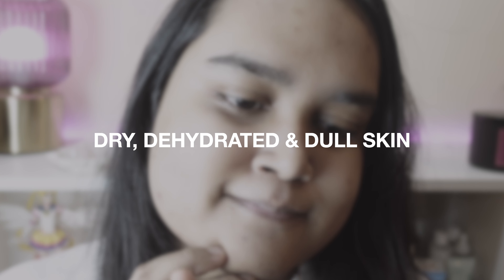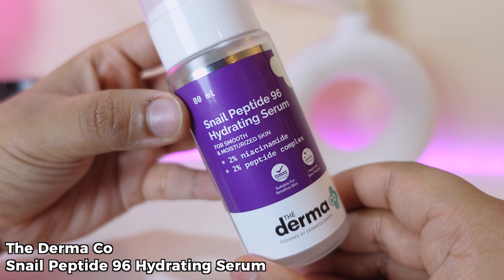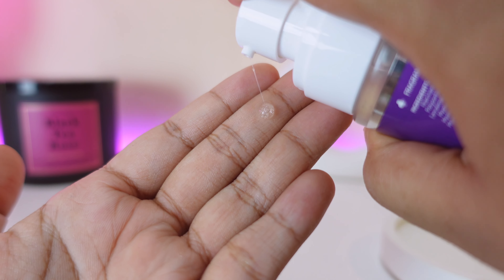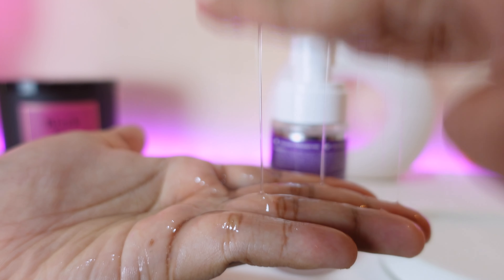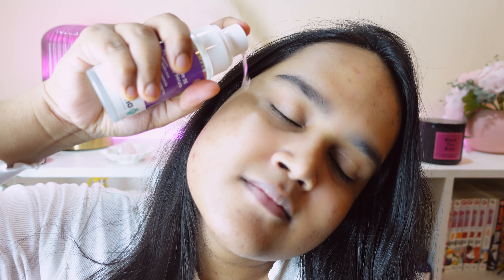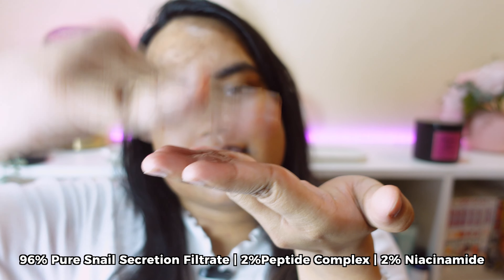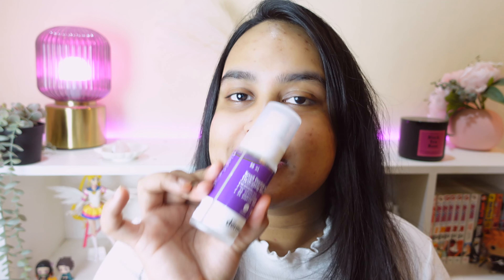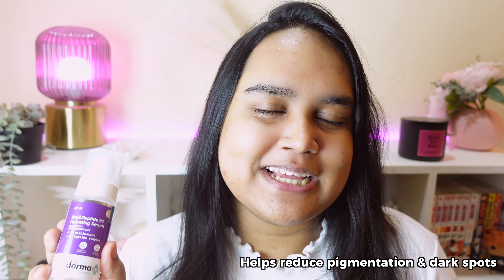THIS PRODUCT HEALS YOUR SKIN! Derma Co. Snail Mucin Review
In today's video, we're diving deep into the world of snail mucin with a comprehensive review of the Derma Co Snail Mucin Serum. If you're curious about the hype surrounding this ingredient or looking to revamp your skincare routine, you're in the right place!

In this video, we'll explore:

Introduction to Snail Mucin: Learn about the science behind snail mucin and why it's become a skincare superstar.

The Derma Co Difference: Discover what sets Derma Co's Snail Mucin Serum apart from other products on the market.

Personal Experience: Follow along as I share my journey with incorporating this serum into my daily skincare routine.

Ingredients Breakdown: Delve into the key ingredients that make this serum a powerhouse for hydration, anti-aging, and overall skin health.

Application Tips: Get the most out of your Derma Co Snail Mucin Serum with expert application techniques.

Results and Before/After: Witness the transformative effects of this serum on my skin with before and after footage.

Final Verdict: Is the Derma Co Snail Mucin Serum worth the hype? Find out my honest opinion and recommendations.

Whether you're a skincare enthusiast or a newbie looking to upgrade your regimen, this video has something for everyone. Join me on this skincare journey as we unlock the magic of snail mucin together!

🛎️ Share your holy grail products in the comments below,
and let's build a skincare community together. 💬✨

This Video was a Collaboration with The Derma Co. ✨

watching anime (Piano version) by sakura Hz / sakurahertz